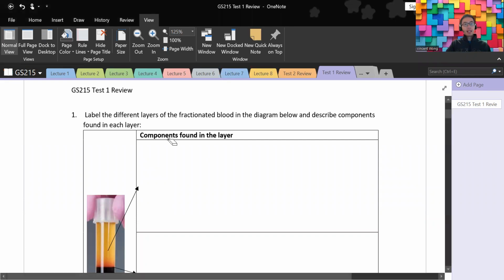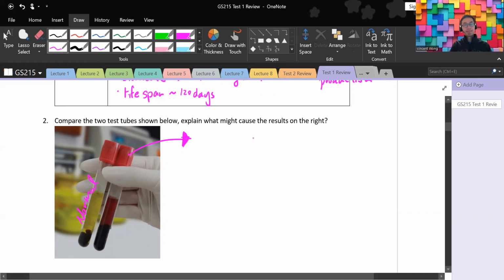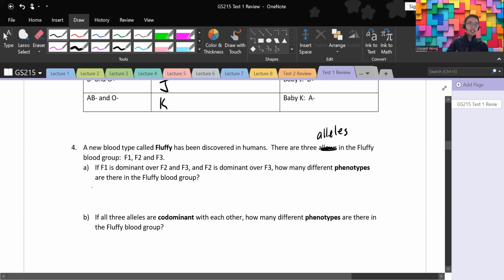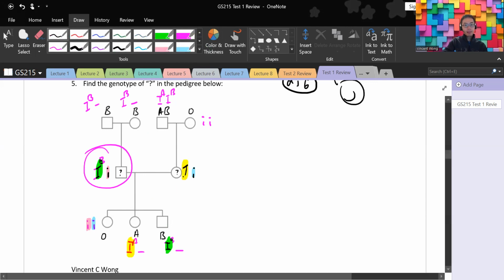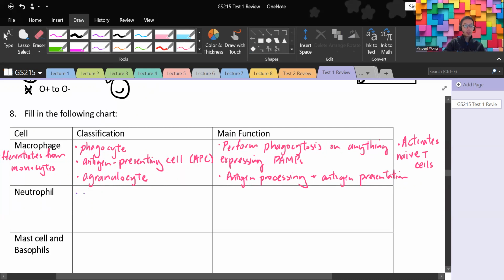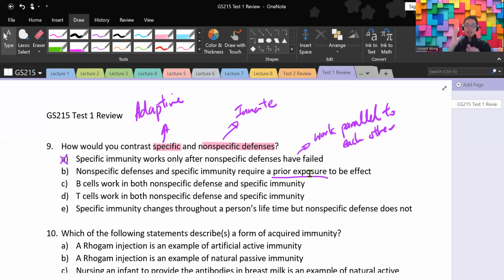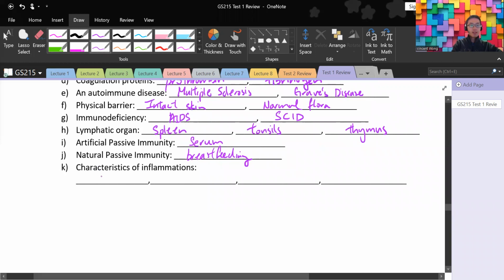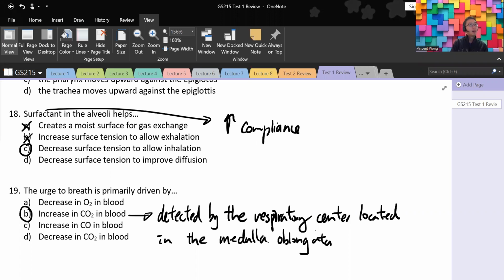Test 1 Review Oct 4 2022